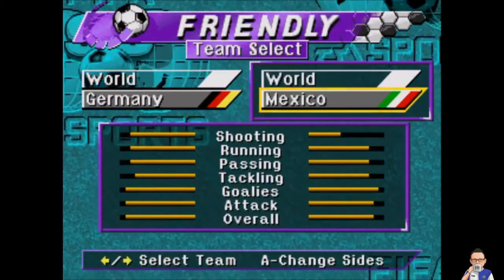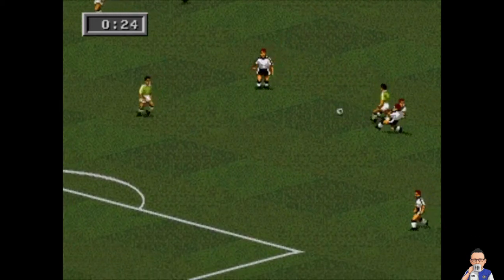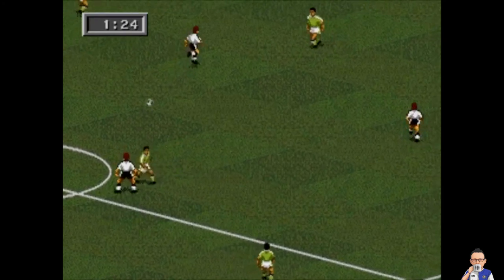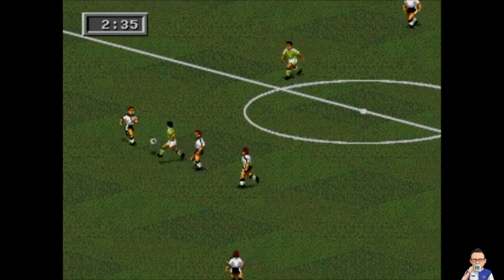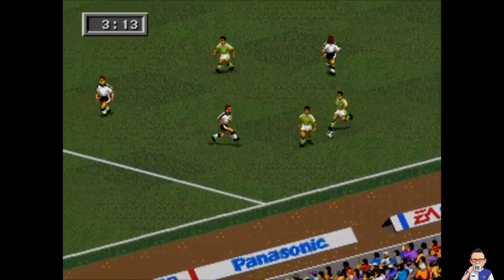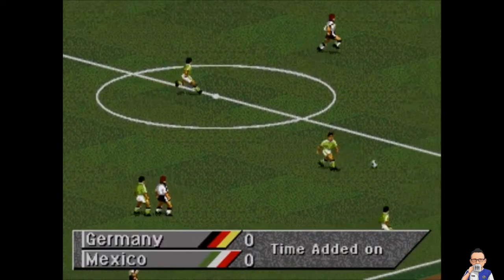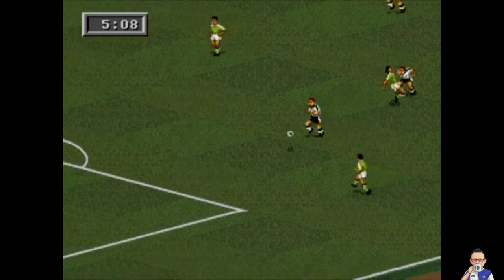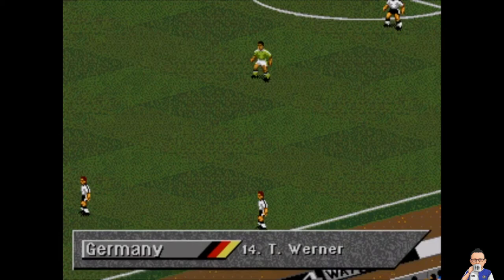FIFA 95 HACKED – Germany vs Mexico | Group F | 2018 FIFA World Cup Simulation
56% |||. 28.4K/50K

Stevie Wotsa

. 28% 7/25

The 2018 World Cup in Russia is around the corner so I decided to dust of my old retro version of a SEGA classic FIFA 95 and with a little help bring it up to the present day.

That’s right girls and boys, we have HACKED an simulated version of the 1995 classic and introduced current players that should be present at this year’s World Cup.  Expect to see Lionel Messi, Cristiano Ronaldo and Harry Kane in all their 16-bit glory as we try to simulate each and every World Cup game from this retro classic.

In this video we will see Germany take on Mexico in Group F of the 2018 World Cup in Russia.

Catch up with all FIFA95 World Cup Videos right here.  For a few shortcuts you can head straight to designated playlists for those videos here:

A couple of disclaimers before I get going, the version of FIFA 95 within these videos is an altered unreleased ROM version that has been modified for personal used only.  The content was recorded on OSX and edited in house.

If you want something a little different, check out Cass the Cats Predictions for the 2018 World Cup.  My Psychic Pussy has also predicted each and every World Cup match that will take place at this summers World Cup.